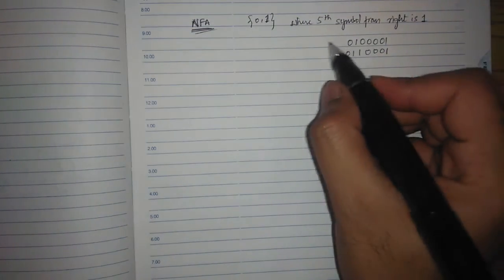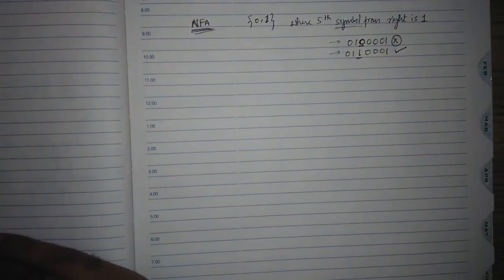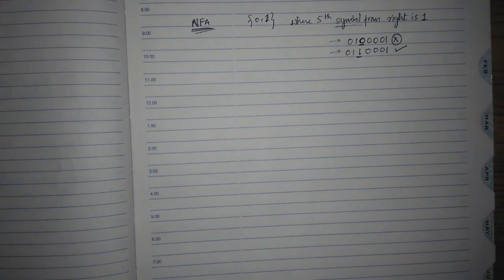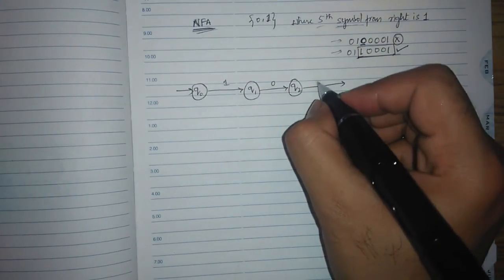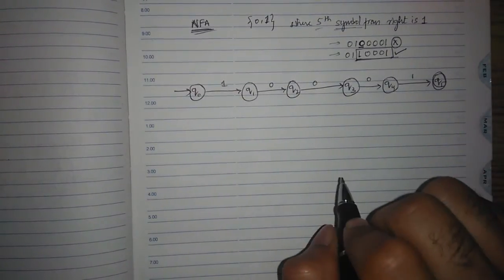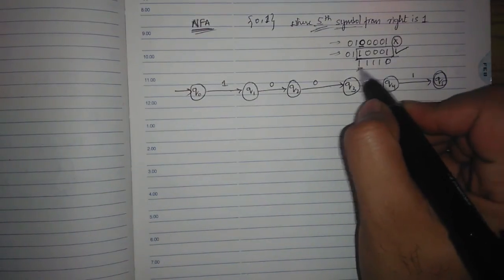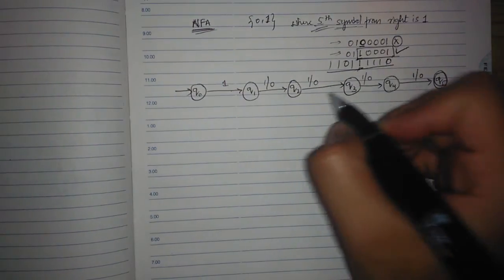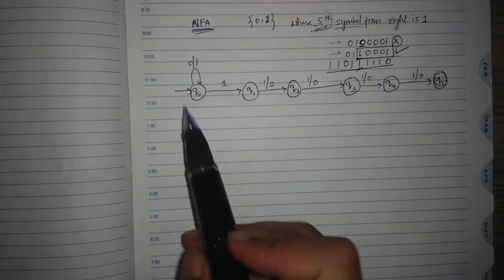NFA Example ( 5th symbol from right is 1 )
A simple example showing how to construct an NFA for string over {0,1} where 5th symbol from right is 1.